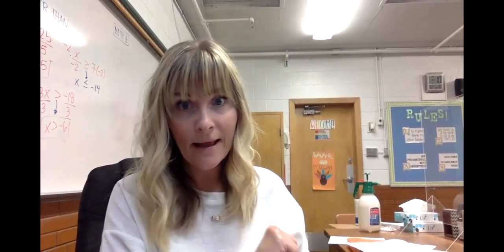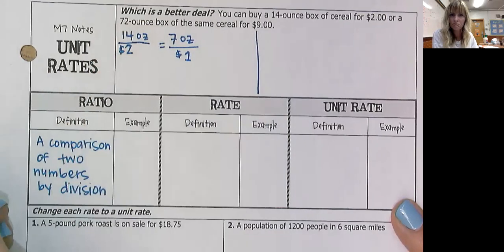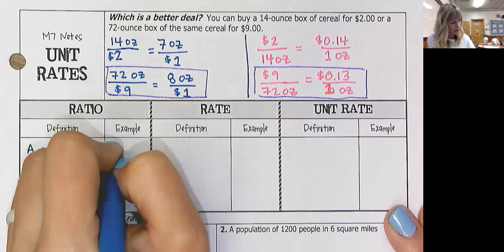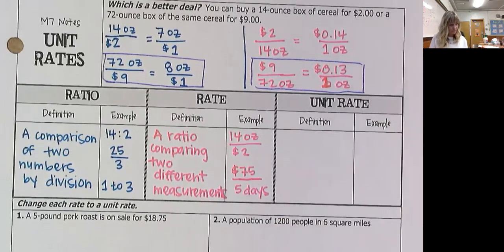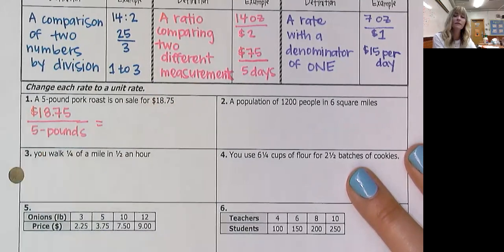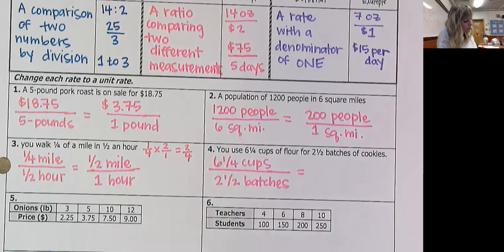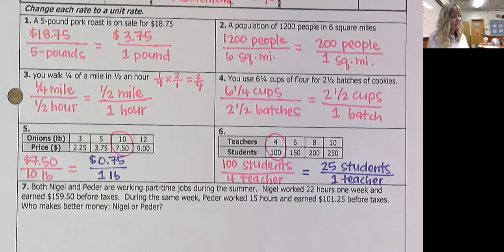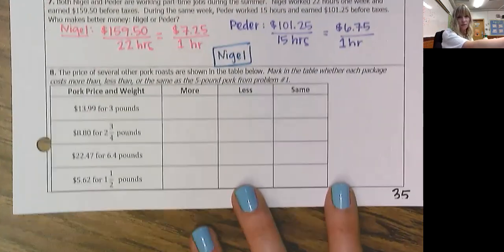M7 35 Unit Rates